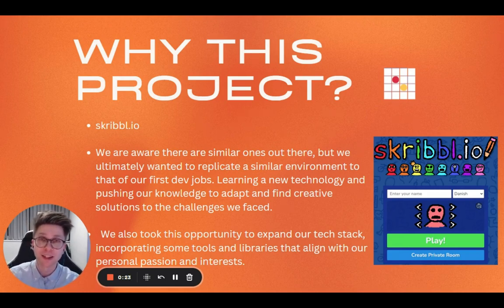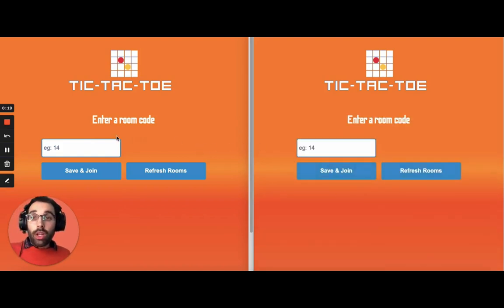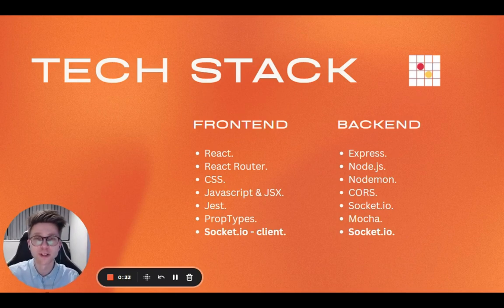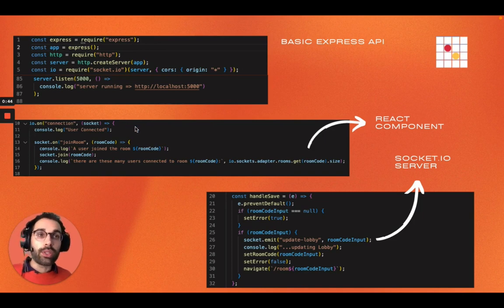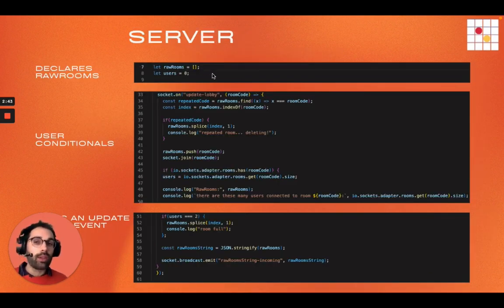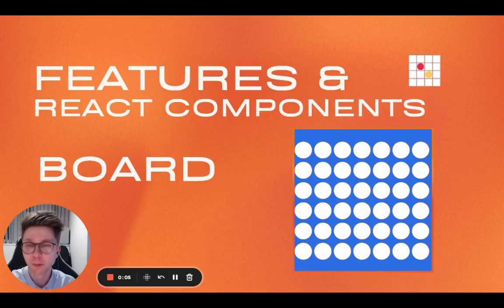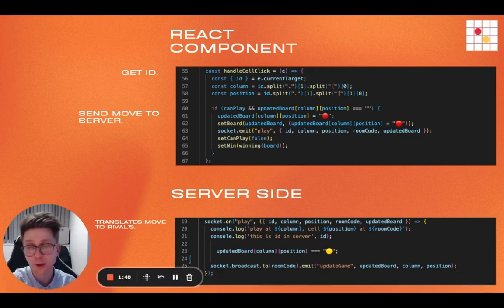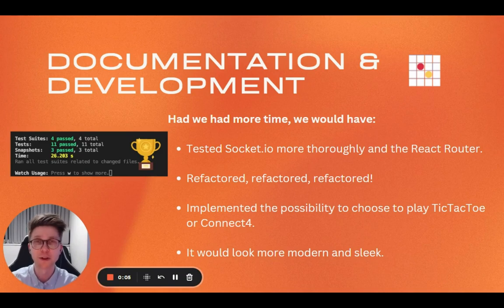Connect 4 // Oliver & Carlos // September 2022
Fancy a game of Tic-Tac-Toe or Connect 4? This is the app for you and your friends!